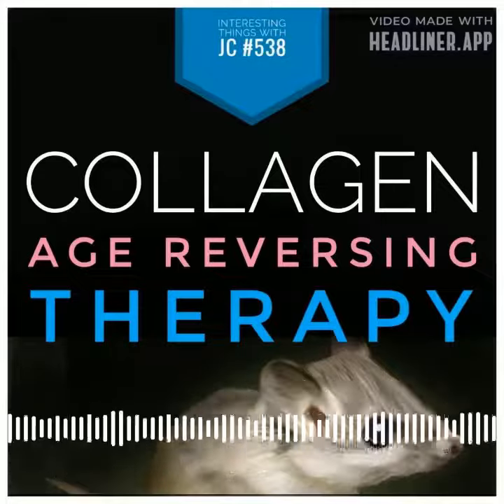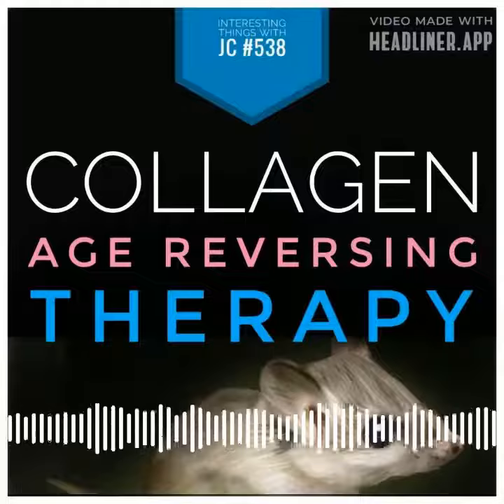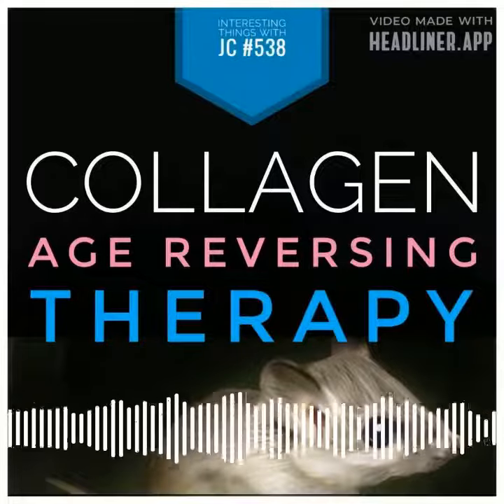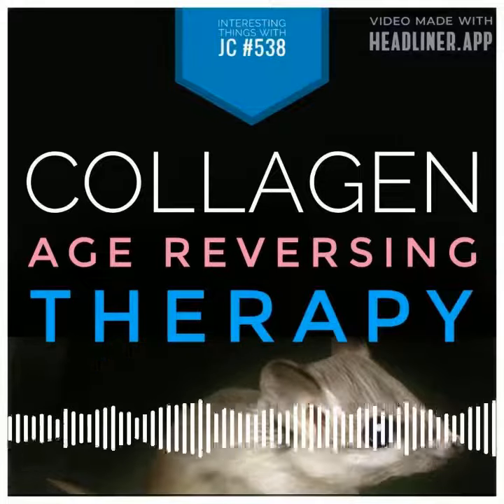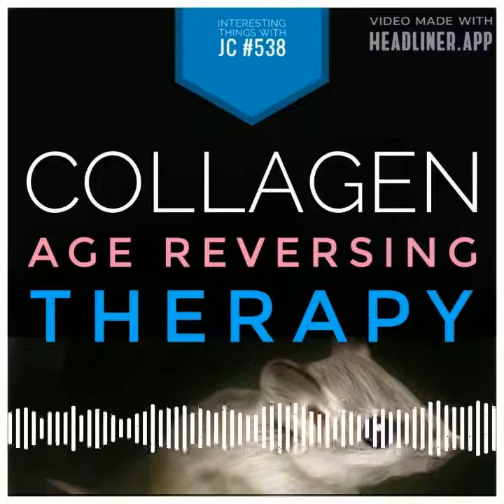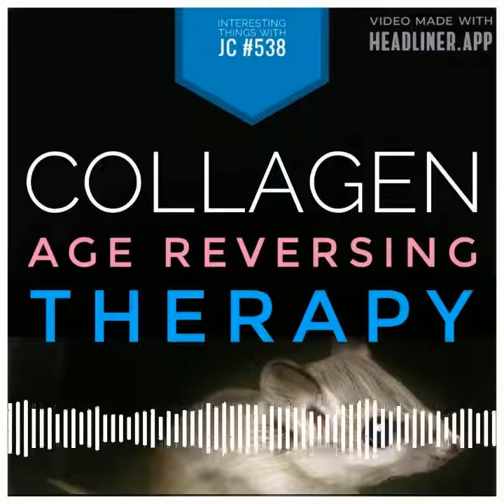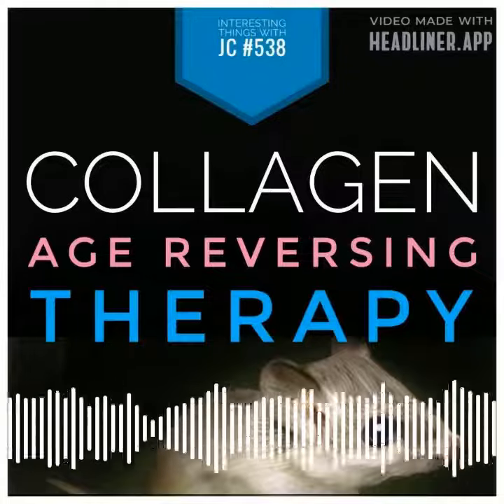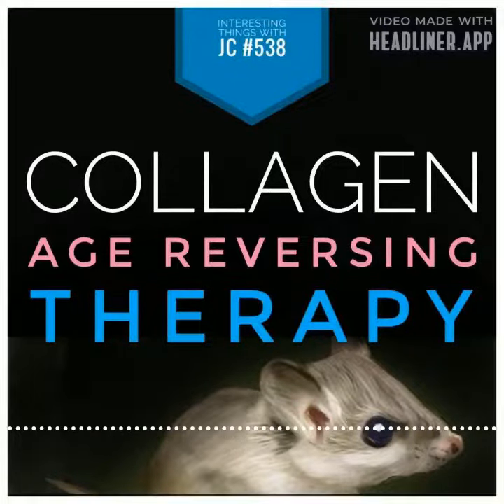538: "Collagen Age Reversing Therapy" via mRNA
InterestingThings with JC #538: Collagen agereversing therapy - Scientists use naturally occurring cell carriers for new mRNA proteintherapy.